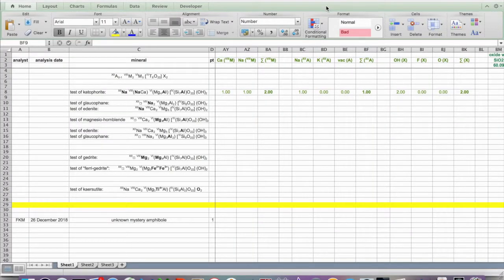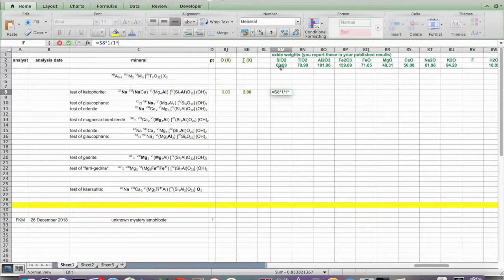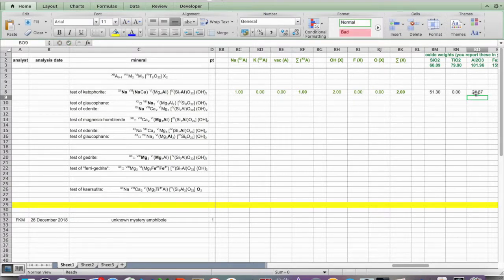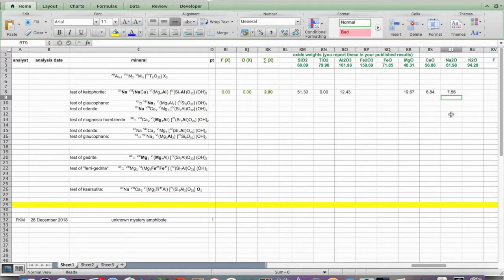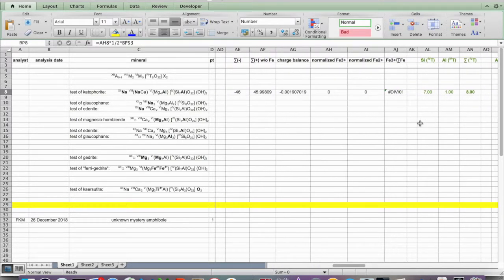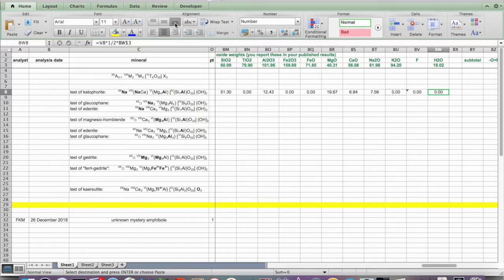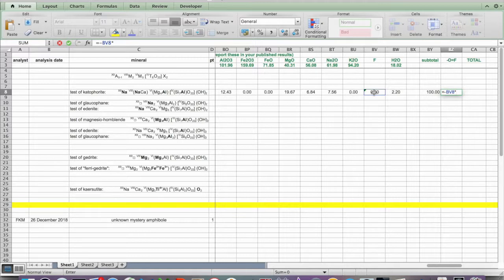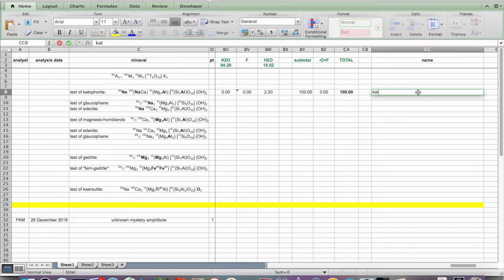Deriving mineral formulas from chemical data using Excel (amphiboles: part 7: oxide weights)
This instructional video is part 7 of an eight part series (split up so to make viewing a bit more manageable).  Although similar to my previous video on the normalization of epidote-group minerals this series takes a more introductory approach to mineral normalization, using optimized data and focusing instead on how a mineral group like the amphiboles requires a more flexible set of normalization routines to best accommodate the compositional diversity of the group.  Also unlike the epidote-group normalization video, where the entire spreadsheet was already assembled in advance, in this video series most of the spreadsheet components and formulas are assembled in real-time.  This should assist viewers in building their own spreadsheets.

Feel free to add comments or questions below, and check out my for more educational material, tons of scanned images of cool thin sections, analytical data, and lots of additional information.